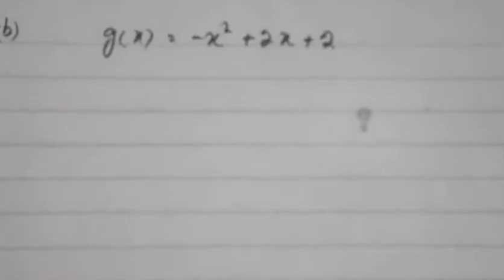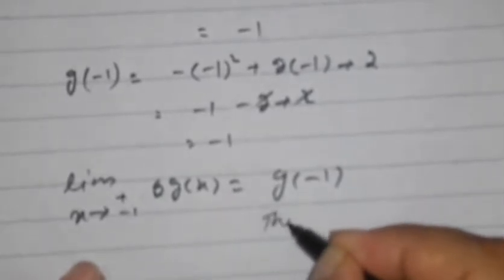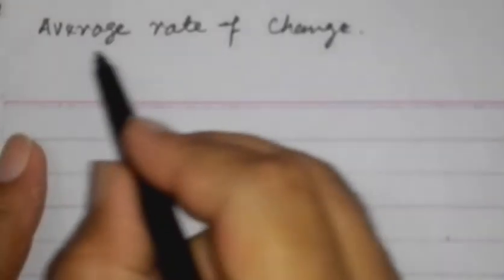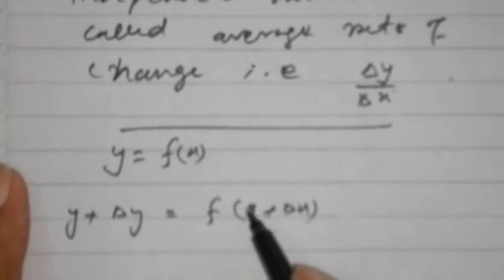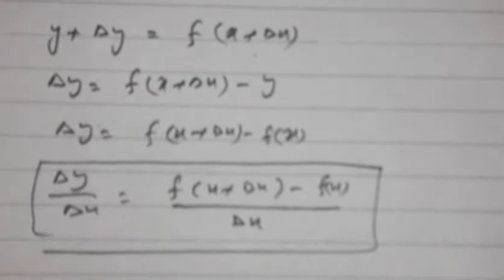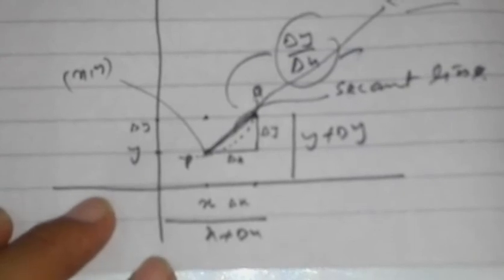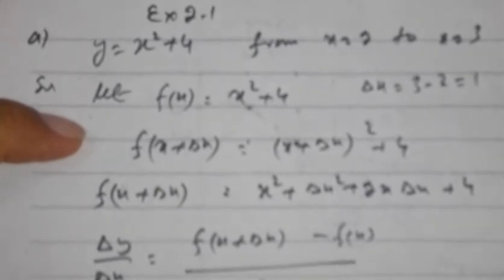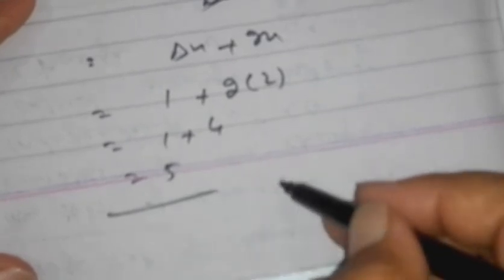2nd year maths lec 9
exe 1.4 Q6, exe 2.1 Q1(a)